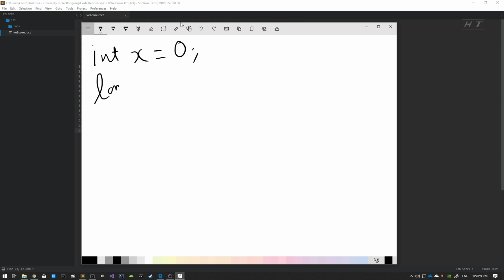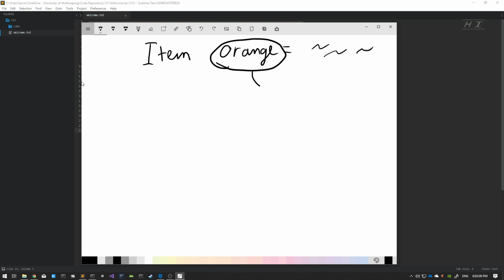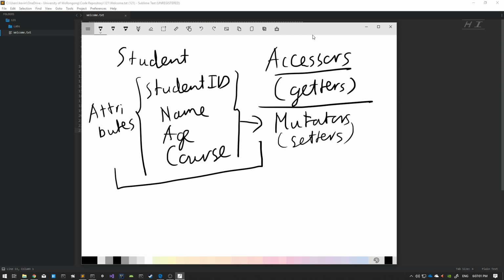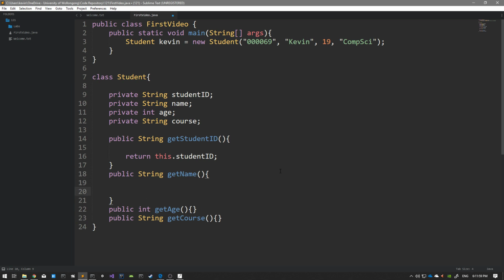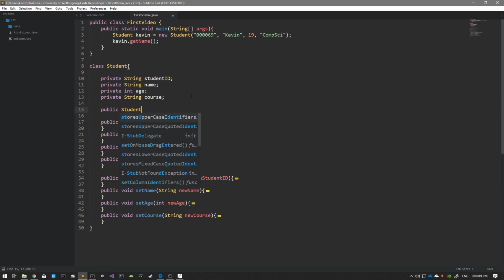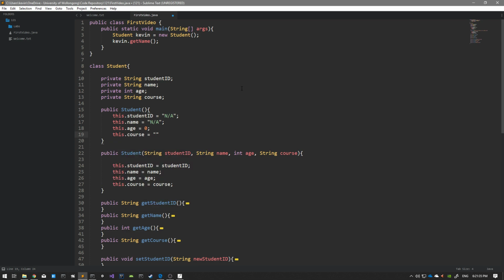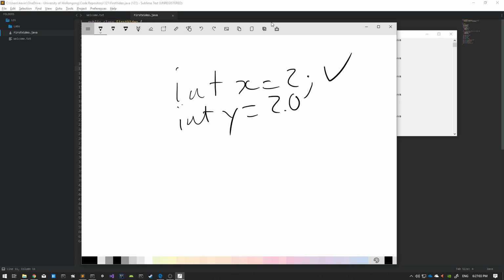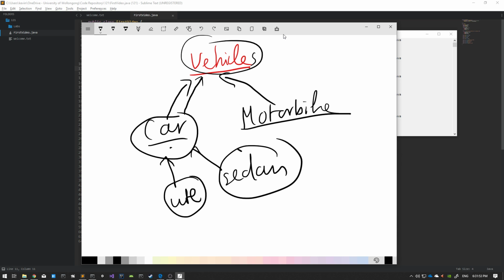Java Review CSIT 121 | First Video